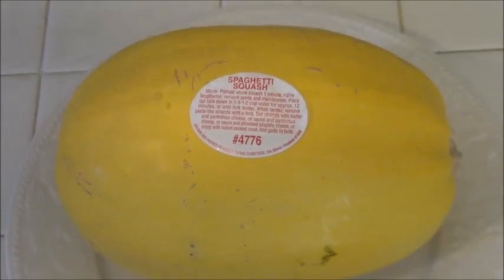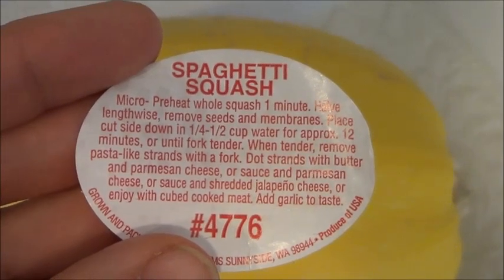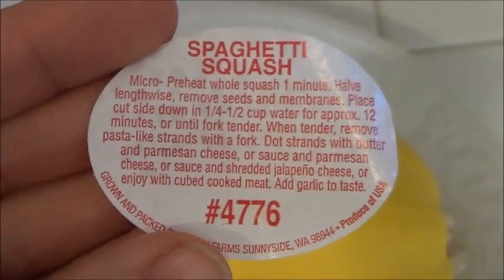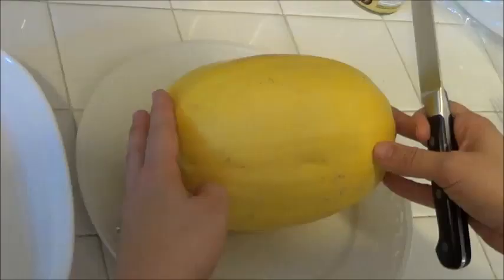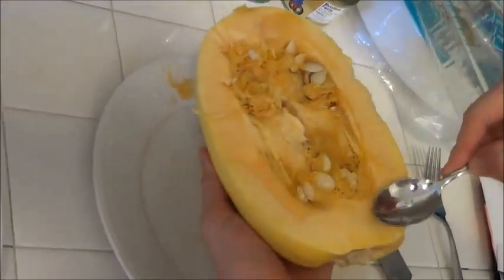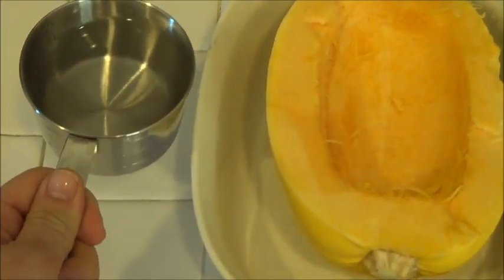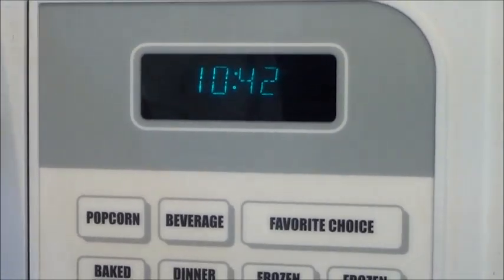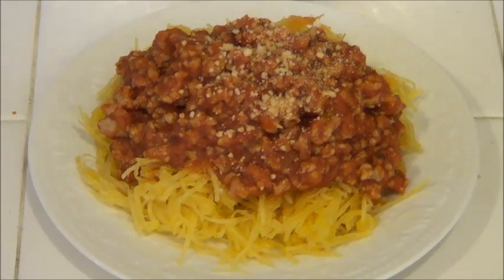How to Microwave Spaghetti Squash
Pintober 2014: If you are nervous about cooking spaghetti squash like I was, don't be! It is so easy!

1. Heat for one minute
2. Slice in half length-wise
3. Remove seeds and membranes
4. Put squash in microwave safe bowl with 1/2 cup water
5. Cook for approx. 12 minutes
6. Remove strands with ford and prepare as desired!

xoxo,
Cara